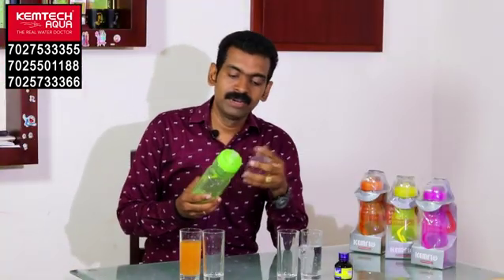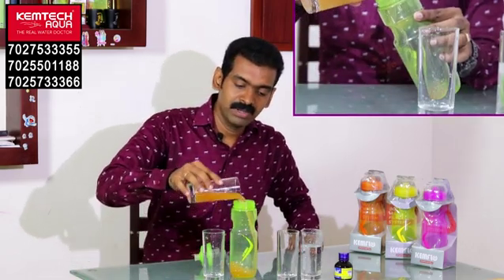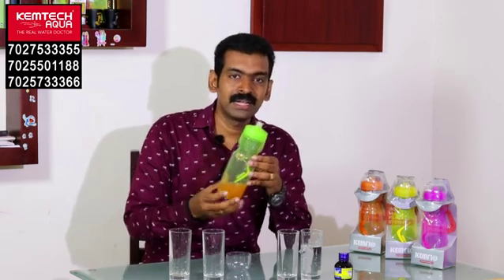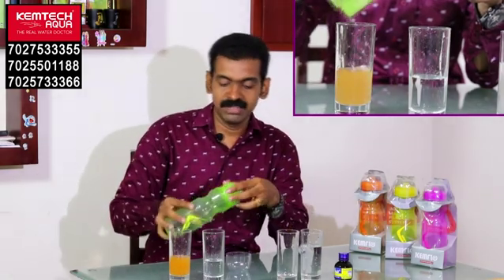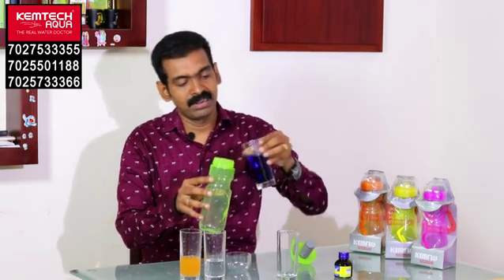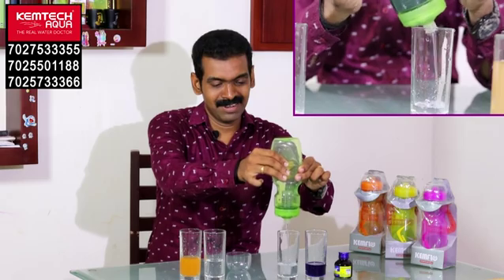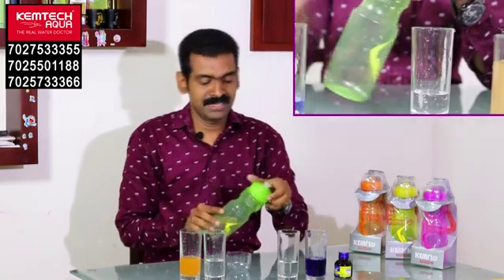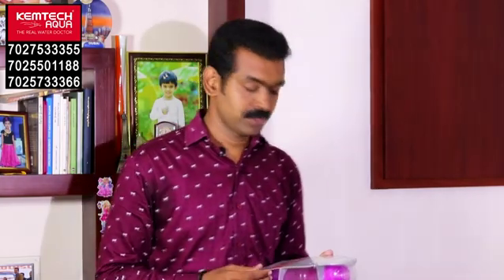മഷിപോലും നിമിഷങ്ങൾക്കകം ഫിൽട്ടർ ചെയ്യുന്ന ബോട്ടിൽ || The ultimate water filter bottle .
എത്ര മോശമായ ജലത്തേയും ശുദ്ധീകരിക്കുന്ന പ്യൂരിഫയർ ബോട്ടിൽ ll filter bottle can be use for traveling ,hiking.